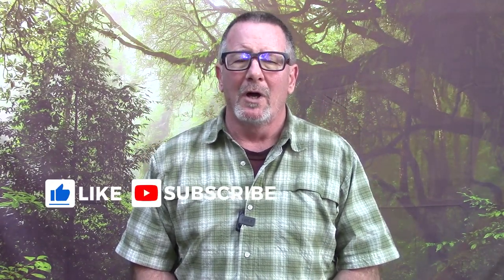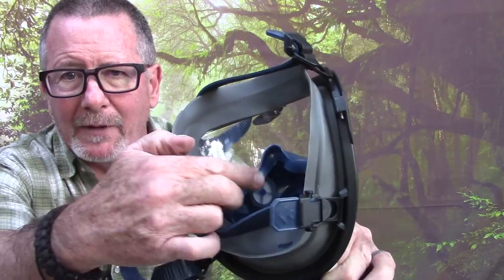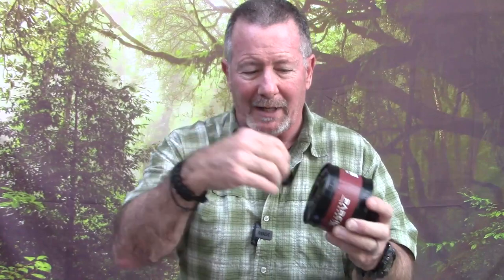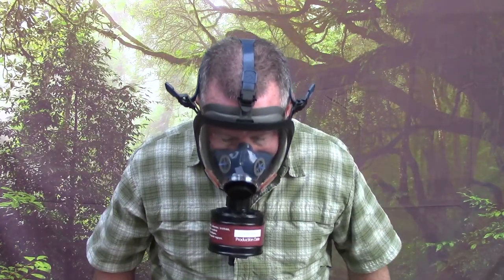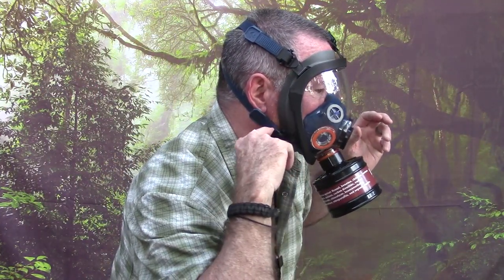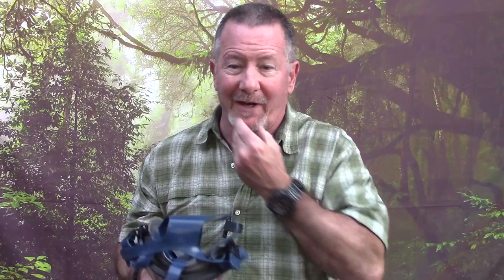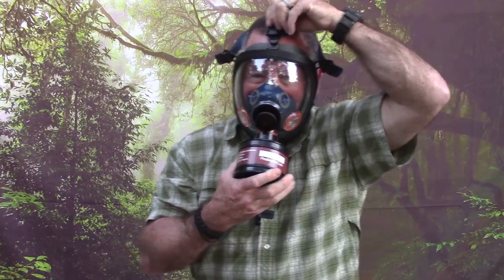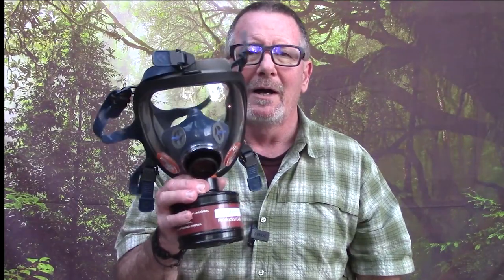Affordable Gas Mask Review - Parcil Safety ST100-X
Here's my gas mask review of the very affordable Parcil Safety ST100-X respirator (gas mask). This is a gas masks designed with regular folks like you and me in mind.

** Full Disclosure:  Parcil Safety is a financial sponsor of this video. That means they are paying me to show you their stuff. (But I really do like the gas mask.)

Be Prepared